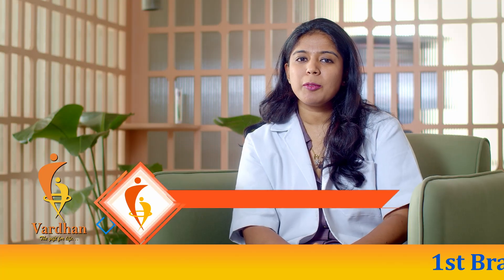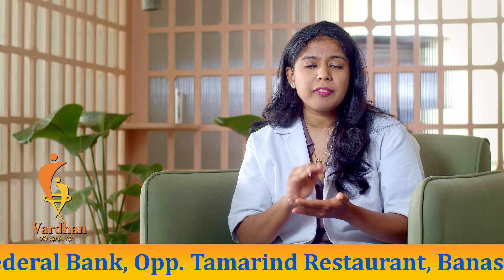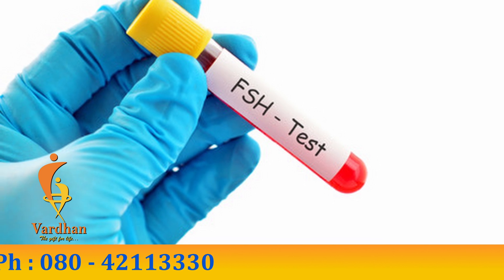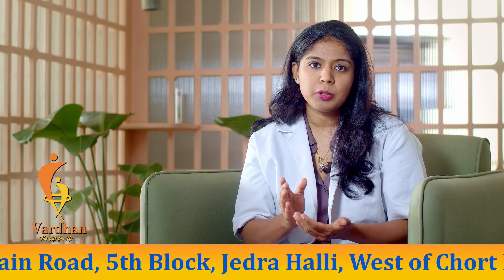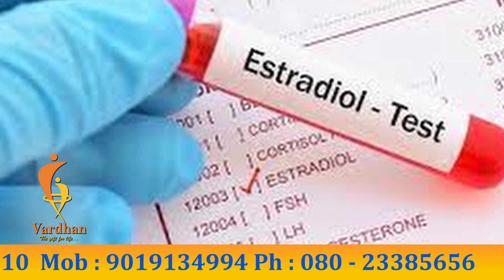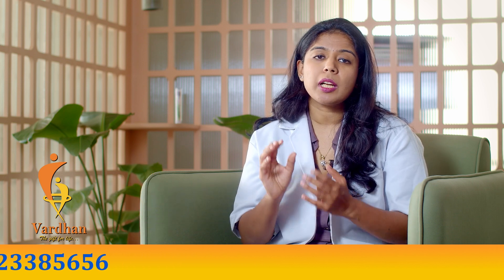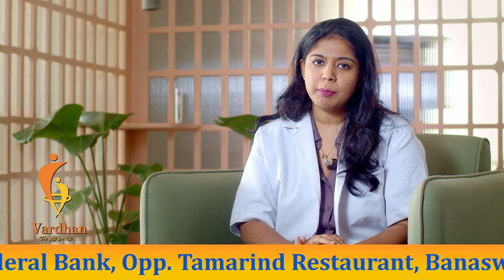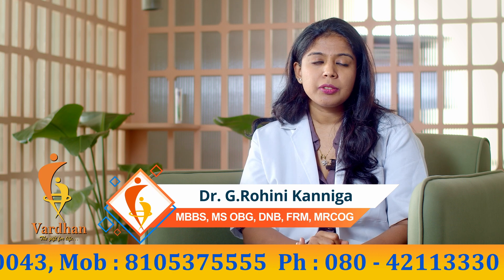Essential Hormonal Tests Before IVF Egg Retrieval | Dr. G. Rohini Kanniga | Vardhan IVF Centre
Essential Hormonal Tests Before IVF Egg Retrieval, Preparing for IVF: Key Hormonal Tests Before Egg Pick-Up

IVF & Laparoscopy Centre is a one stop solution for all the fertility issues. Vardhan has been providing quality IVF care with internationally comparable services and successes rates. Our core strength lies in our ability to give to our patients comprehensive ART and allied services from basic diagnostic work-up to advances fertility-enhancing endoscopic surgeries and In Vitro Fertilization techniques all under one roof. We boast of a team of competent and skilled doctors and surgeons, well trained nurses and a sensitive and caring staff.

Dr. G. Rohini Kanniga
MBBS, MS OBG, DNB, FRM, MRCOG

1st Branch :
No.13,Banaswadi Main Road,
1st Floor Above Federal Bank,
Opp. Tamarind Restaurant Banaswadi,
Banagalore-560043

2nd Branch :
No. 1032, Sai Deep 20th Main Road,
5th Block, Jedra Halli, West of Chort Road,
Beside Sidvin Hospital Rajajinagar,
Bangalore - 560010